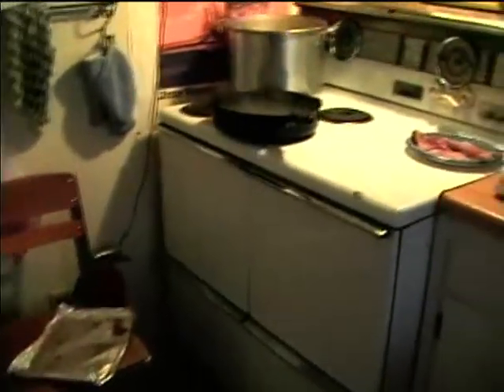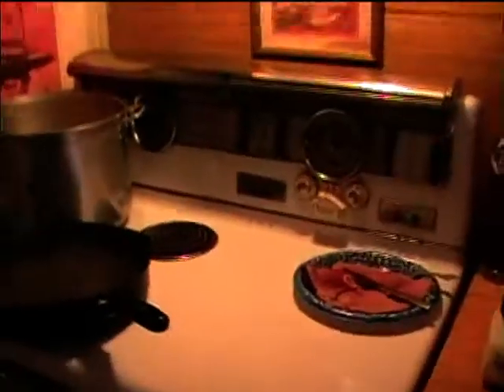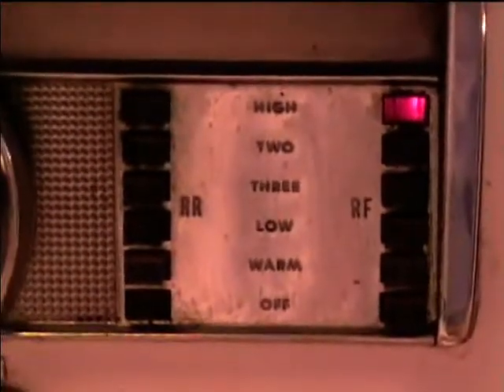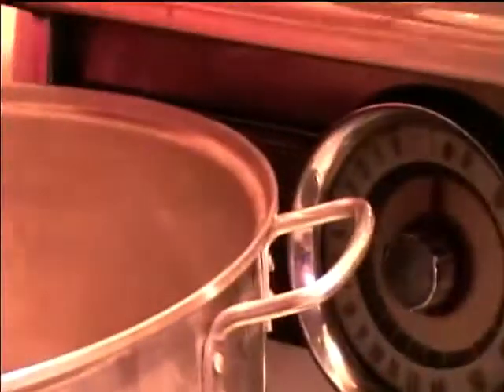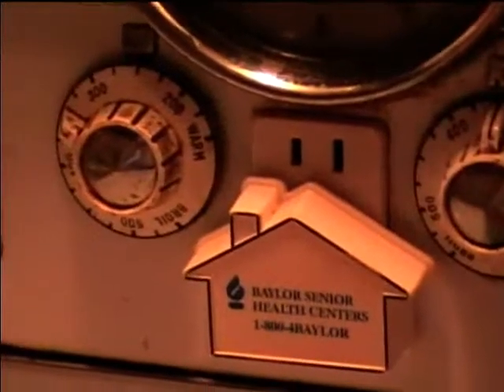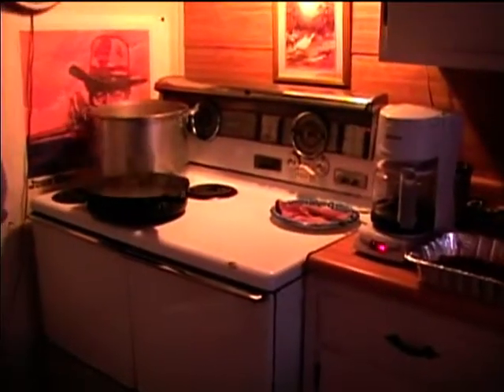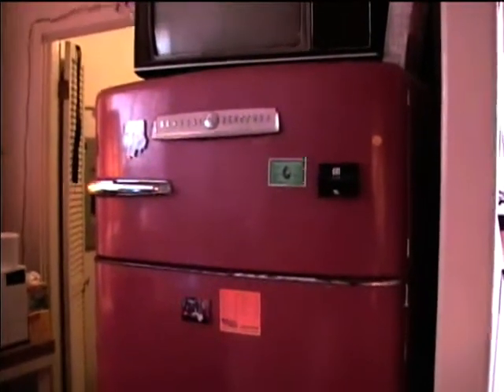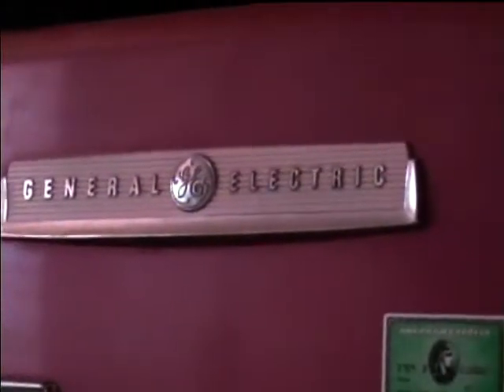1940's Hotpoint Electric Stove and 1950's GE refrigerator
Here I demonstrate some of the vintage appliances in my kitchen. The Hotpoint range is a 40" electric model with dual ovens and pushbutton controls. The buttons light up different colors depending on the temperature you select or the oven function (red for broil, yellow for timed and green for bake). The refrigerator I think is from 1952 and features a separate freezer compartment. Both are in daily use and good working condition.